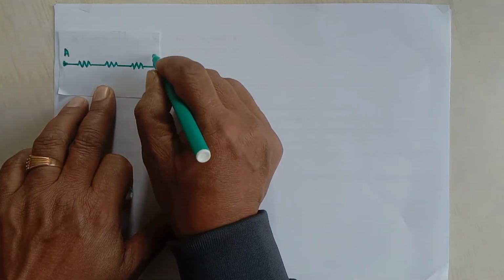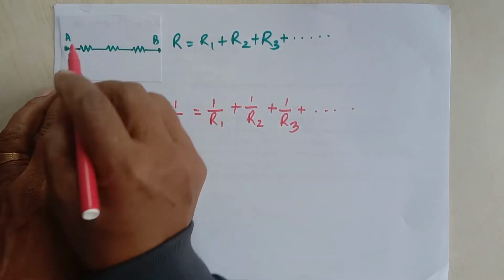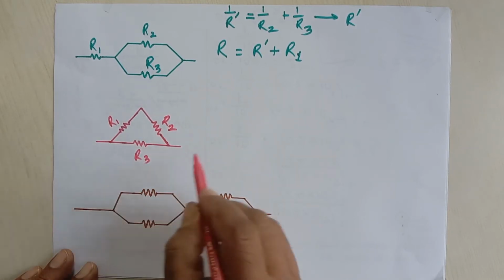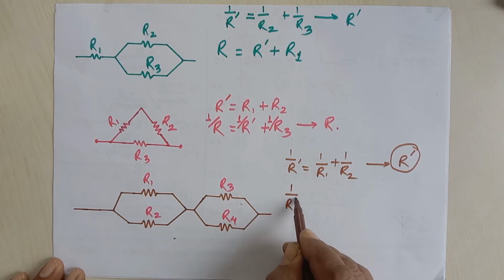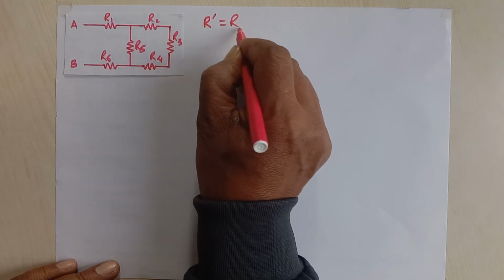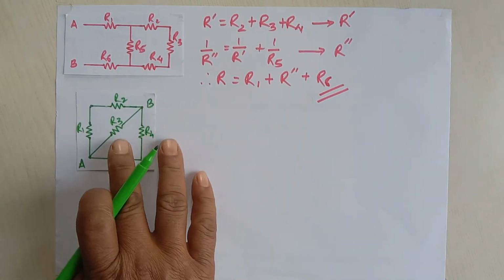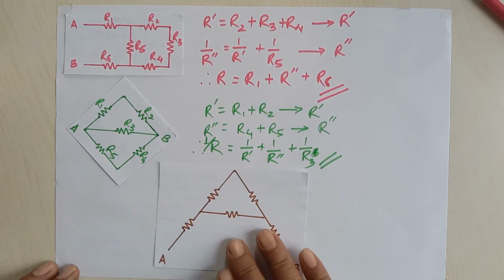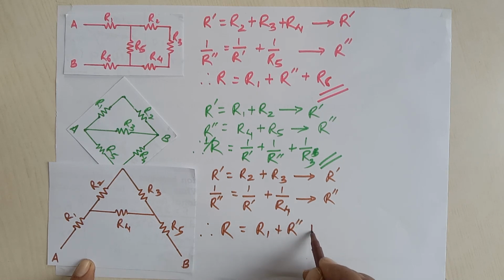Numerical of Resistance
This video gives the method of calculation of total resistance when resistors are connected in series, parallel and mixed combination.
It starts with very simple series and parallel combination and goes to a complex combination with many examples and sketch.